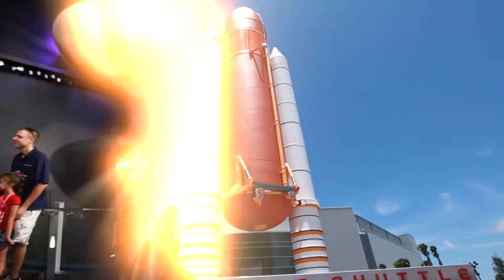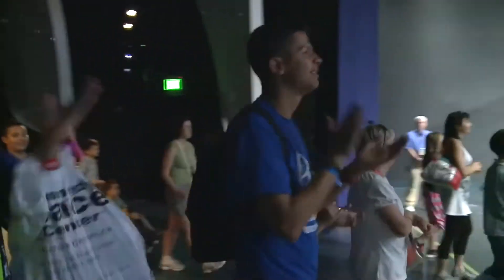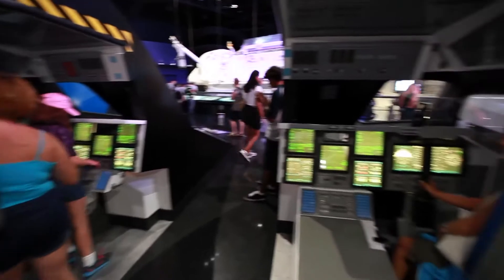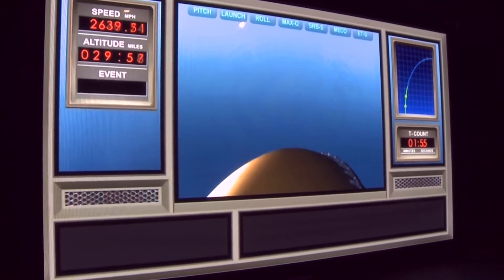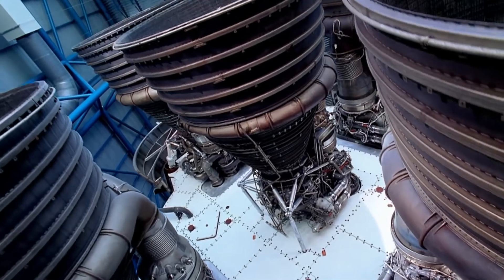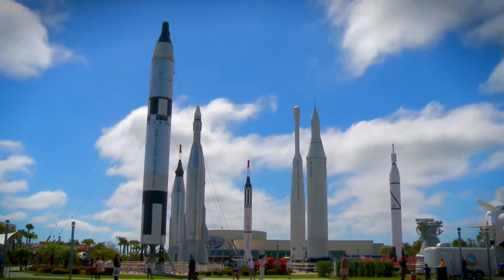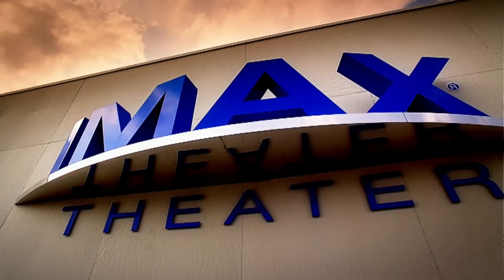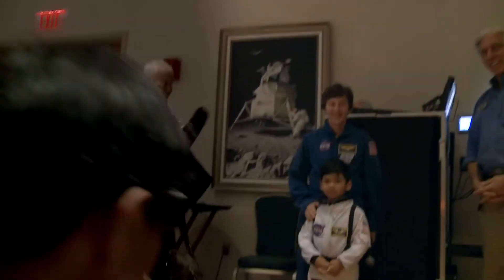Kennedy Space Center Visitor Complex - Visão Geral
A cada ano, mais de 1,5 milhão de visitantes de todo o mundo experimentam sua própria aventura espacial, explorando o emocionante passado, presente e futuro do programa espacial americano no Kennedy Space Center Visitor Complex. Construído em 1967, hoje o Visitor Complex é um dos destinos turísticos mais populares da região central da Flórida.

Compre seus ingressos conosco com as melhores condições, ganhe muitos brindes e também o planejamento da melhor sequência de brinquedos para seus dias de visita aos parques da Disney e Universal. Se encontrar proposta melhor, fale conosco!

Faça sua cotação de hotel, aluguel de carro e seguro viagem clicando aqui: